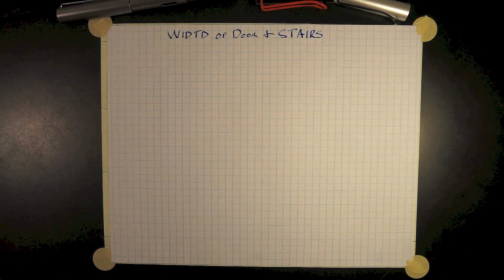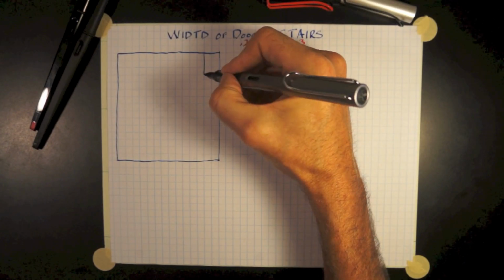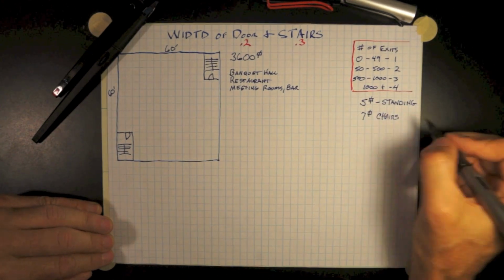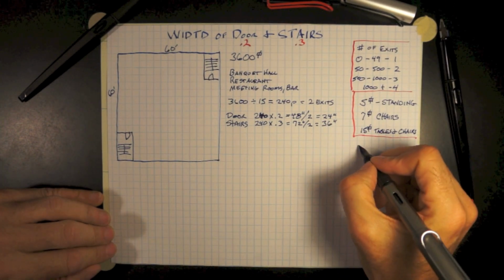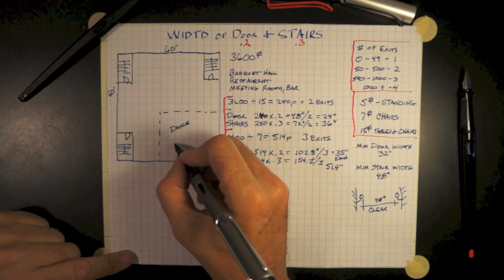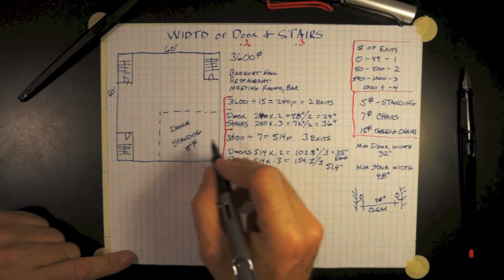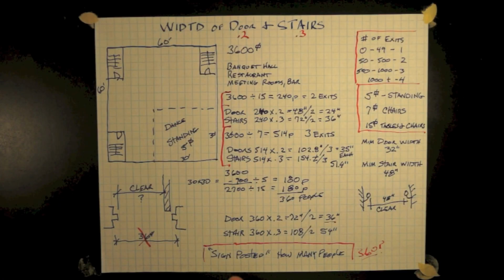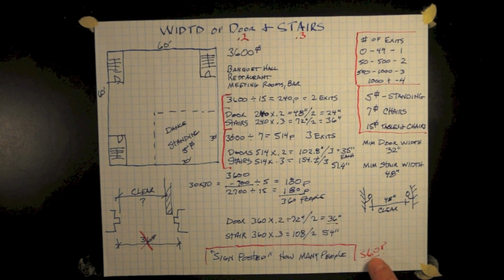Door & Stair Width 7-0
Calculating exit inches required doors and Stairs for IBC and NFPA, understanding occupant load "Building Code"